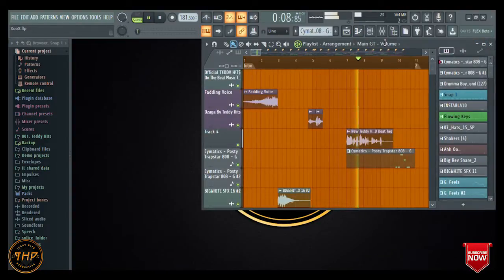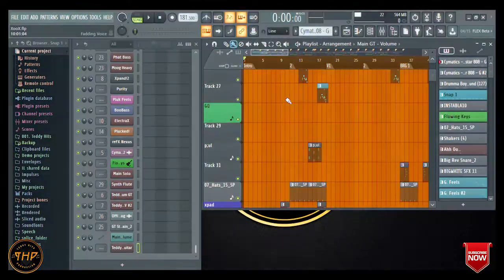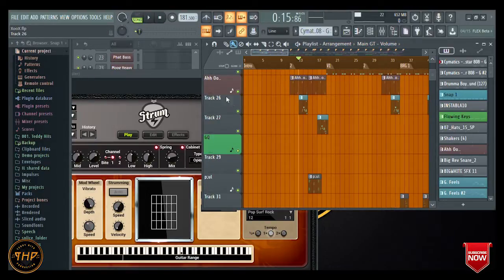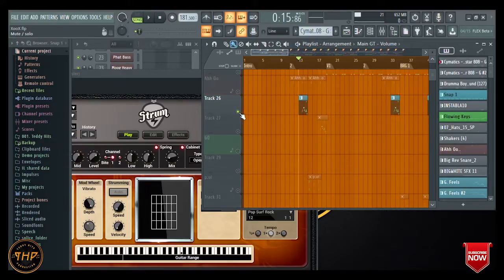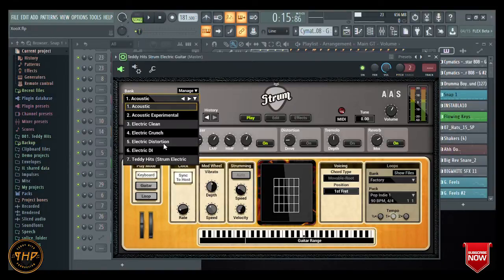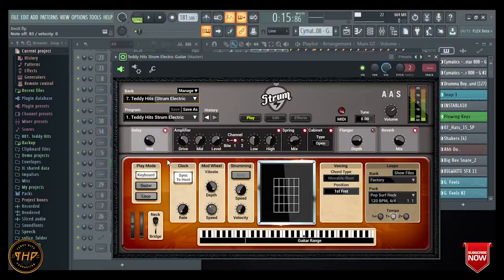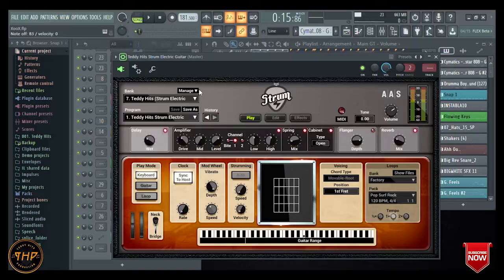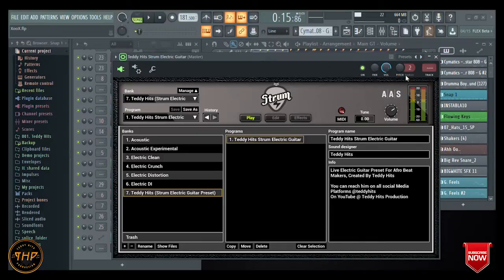How To Create An Afrobeat Guitar 🎸 Sound Using Strum GS-2 On Any DAW (FL Studio, Logic, Ableton)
How To Make An Afrobeat Guitar 🎸 Sound Using Strum GS-2 On Any DAW (FL Studio, Logic, Ableton)

⚠ Wait for 5 seconds, then skip AD to the download site ⚠

🔊 Connect With Teddy Hits Below!